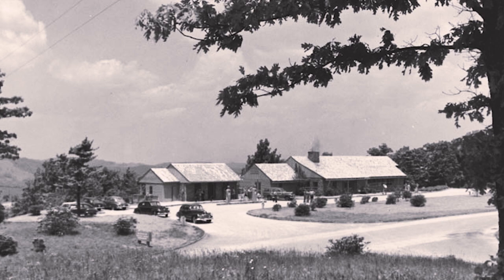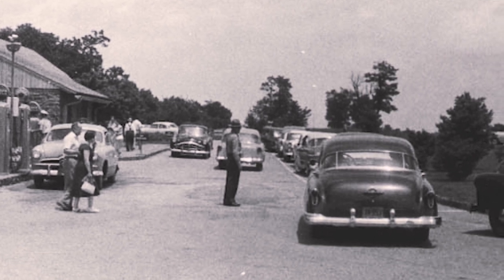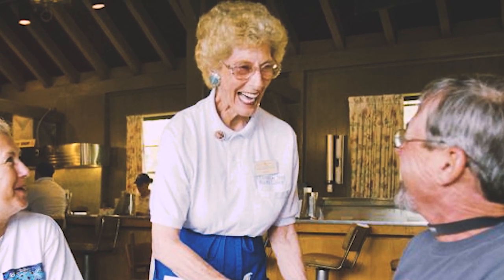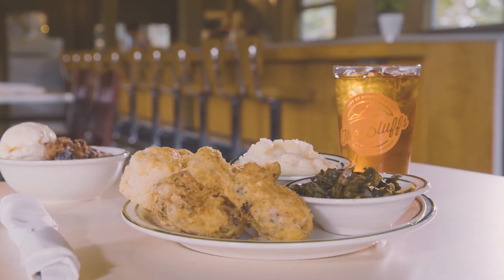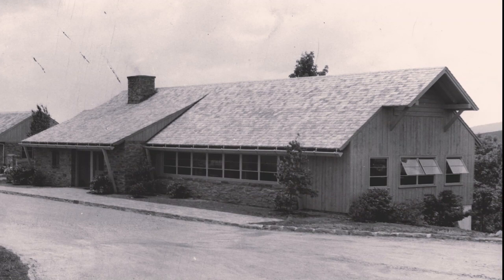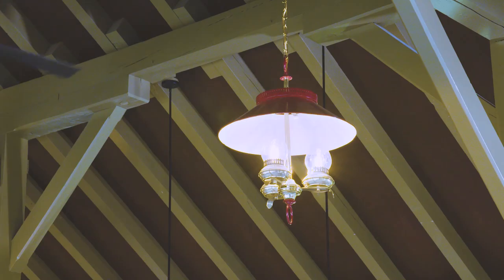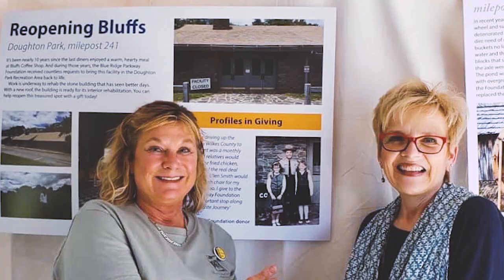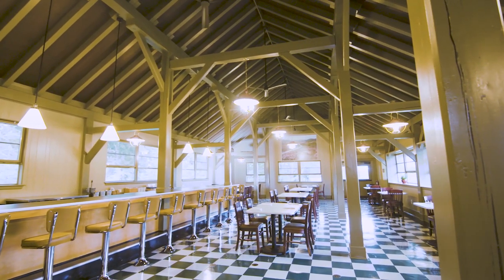The Bluffs Restaurant on the Blue Ridge Parkway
In 1949, The Bluffs became the first dining establishment to open on the Blue Ridge Parkway. An instant favorite, it would go on to welcome customers for 61 years. Generations of families came for the fried chicken, ham biscuits, and friendly service.

The restaurant closed in 2010, to the disappointment of Parkway travelers from around the world. During the decade it remained shuttered, the facility fell into severe disrepair. In 2020, extensive renovations were completed thanks to donors who contributed a total of $1 million for the project. We can’t thank them enough for bringing this beloved place back to life!

The Bluffs is slated to reopen in the spring of 2021. The Blue Ridge Parkway Foundation now holds a historic lease for The Bluffs, and will continue to accept donations for the upkeep and maintenance of the building.